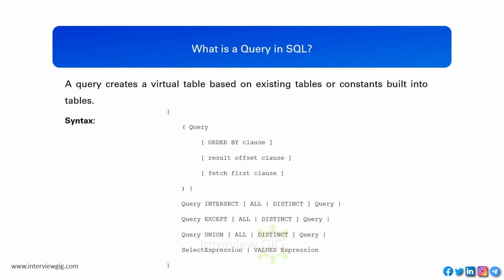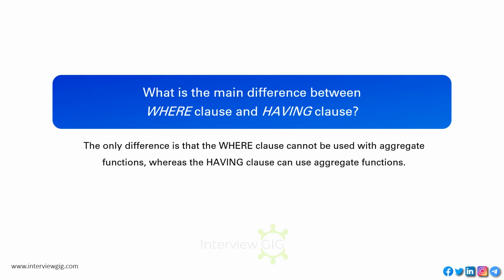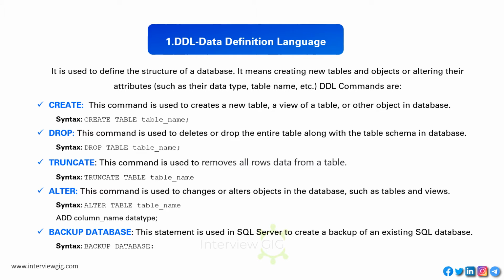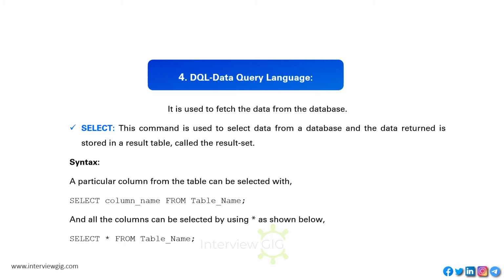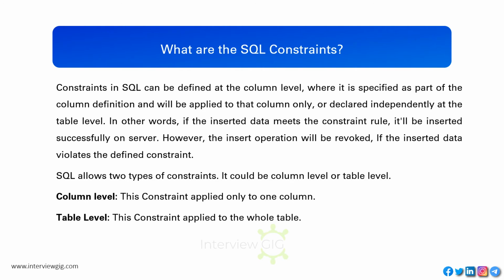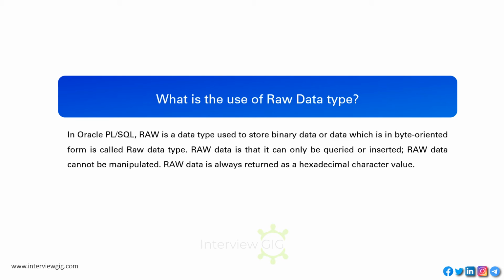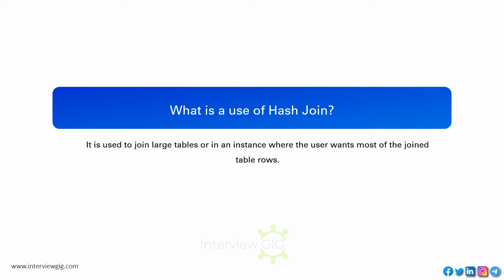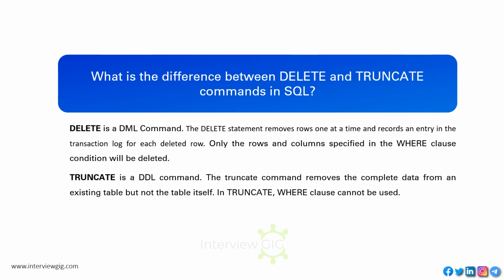Top SQL Interview Questions and Answers | Real Time SQL Interview Questions for freshers.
Top and Most Asked SQL Programming Interview questions and answers for freshers & experienced.